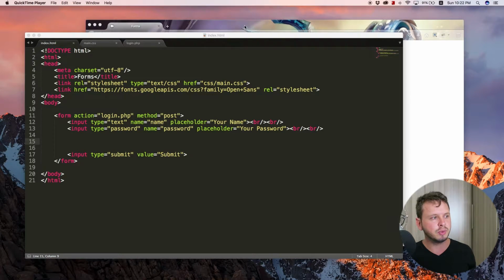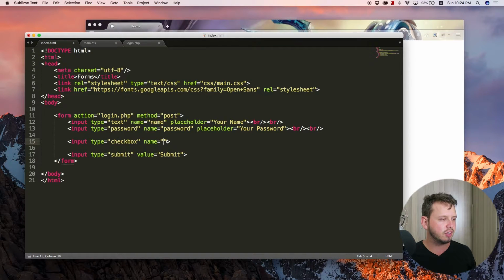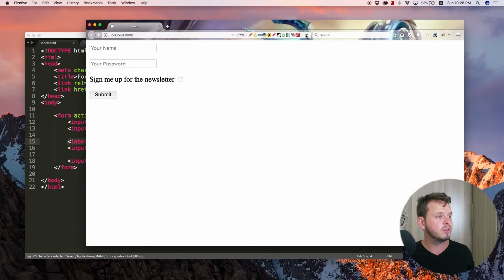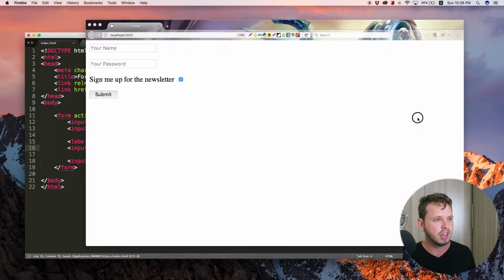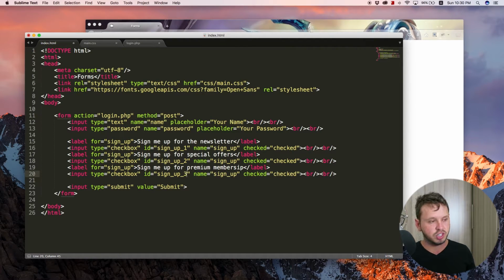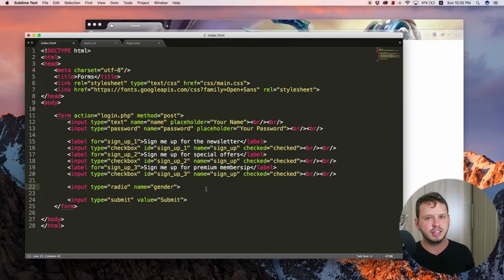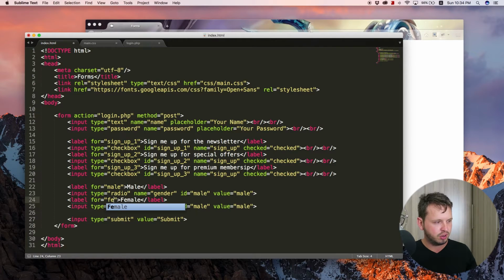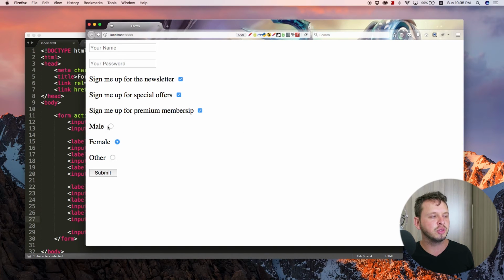HTML5 and CSS3 beginner tutorial 38 - Checkboxes and Radio buttons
This tutorial will show you the difference between radio buttons and checkboxes and when to use both.